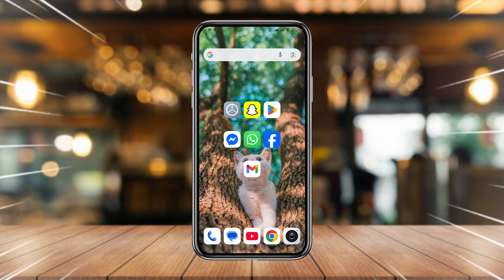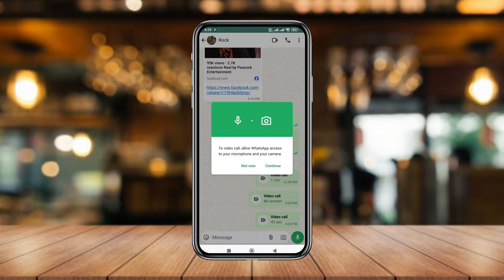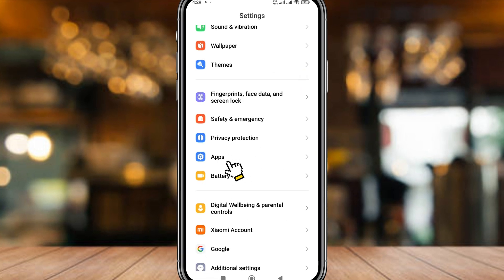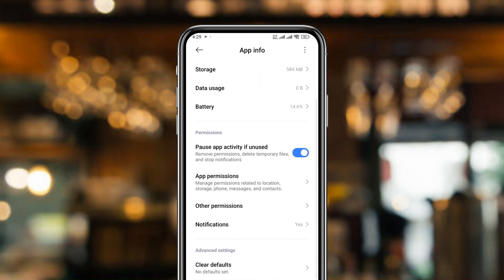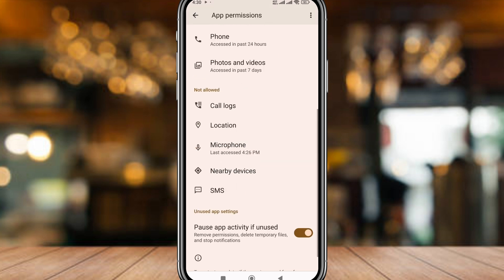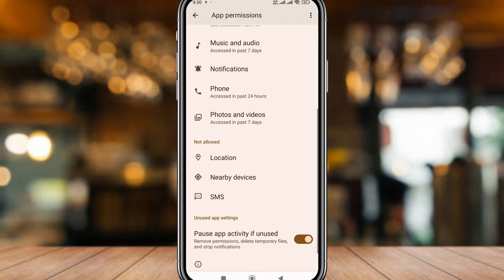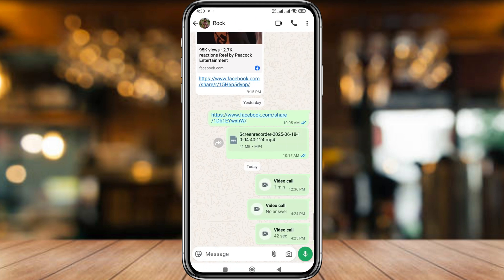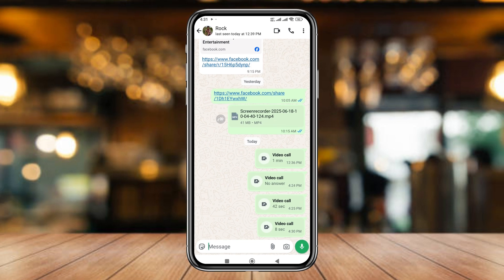Fix WhatsApp Video Call Not Working (2025)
Todays Video you will Learn How to Fix WhatsApp Video Calling Problem,
WhatsApp video calling problem, Allow WhatsApp to access microphone, Allow WhatsApp to access camera, Apps can not access camera, How to fix WhatsApp video calling problem, WhatsApp video call problem,
How to Fix WhatsApp Video Calling Problem,
how to fix WhatsApp video calling problem on android,
WhatsApp video call not working android,
WhatsApp video call settings,
how to fix WhatsApp video calling problem fix,
how can i fix my video call problem,